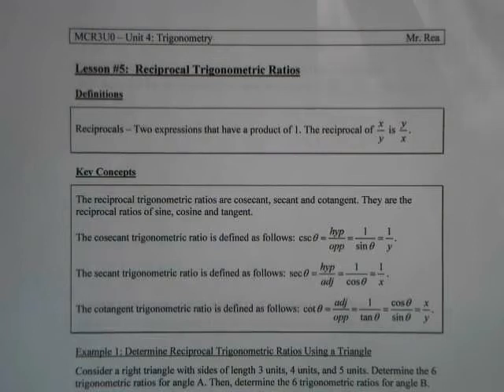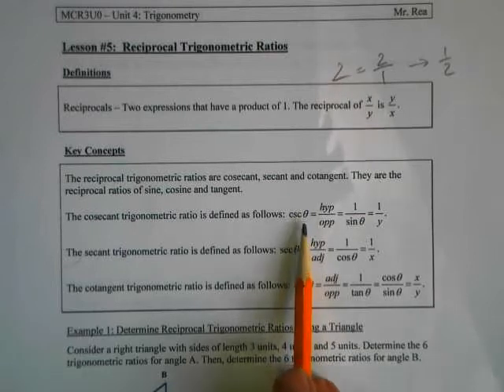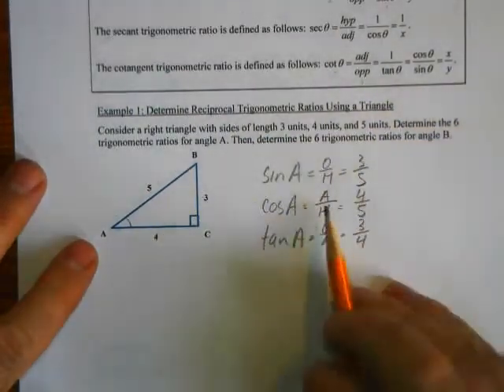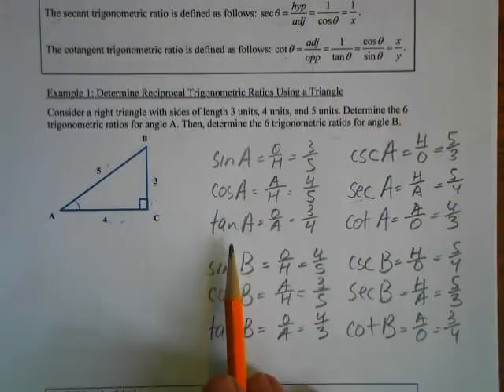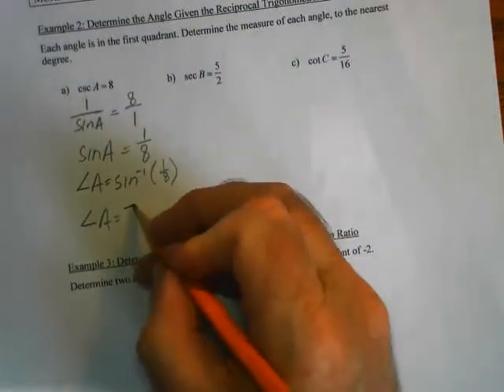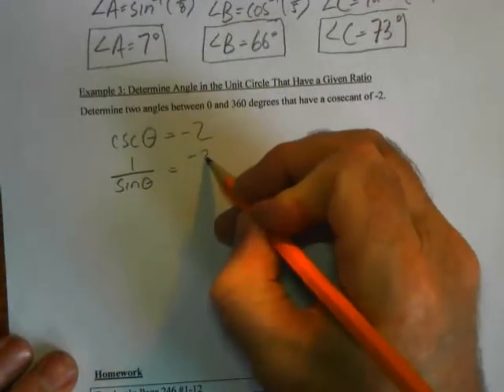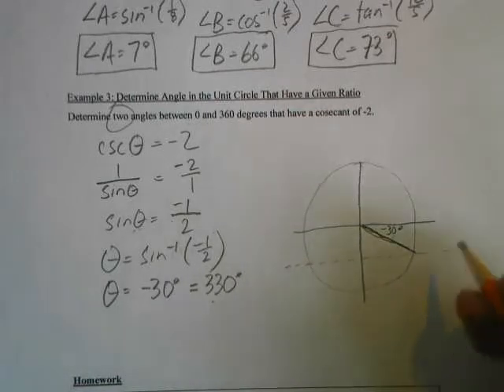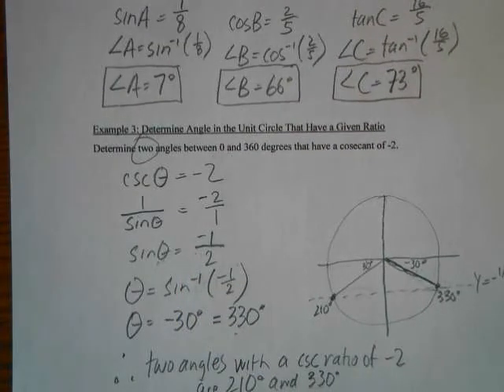MCR3U - Reciprocal Trigonometric Ratios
Learn about the 3 reciprocal trig ratios (cosecant, secant and cotangent) - also known as the secondary trig ratios, how they are related the other trig ratios, and how we solve equations using these new ratios.